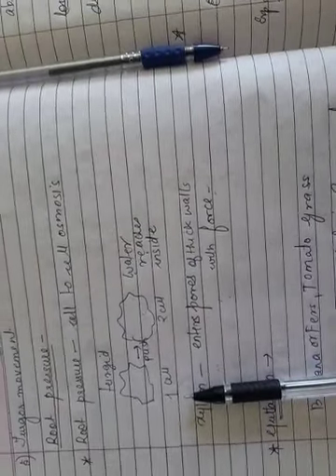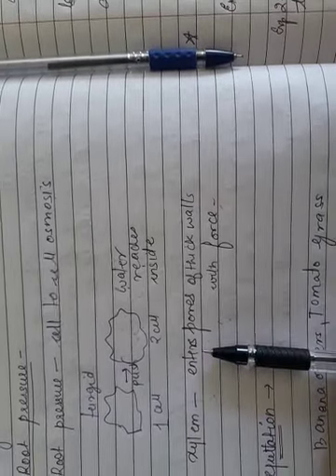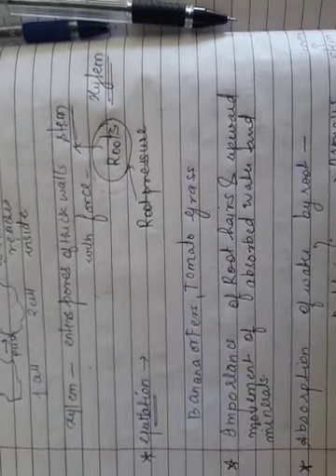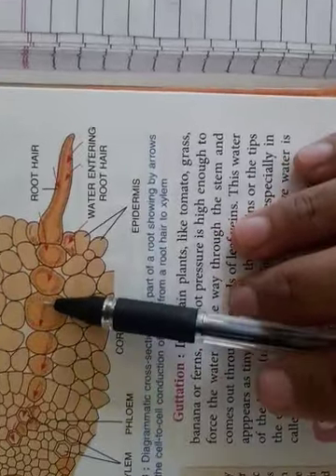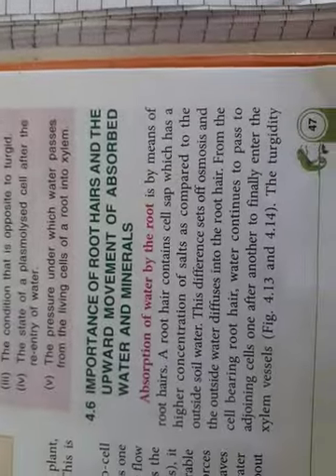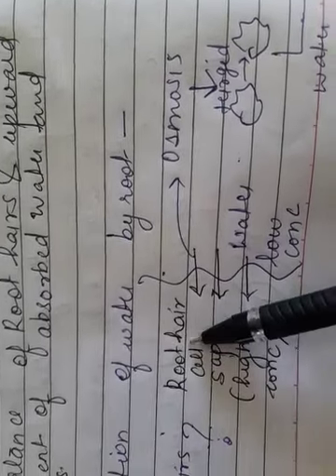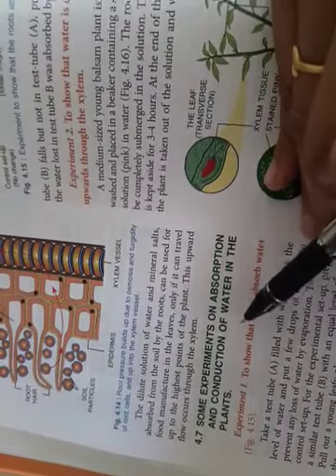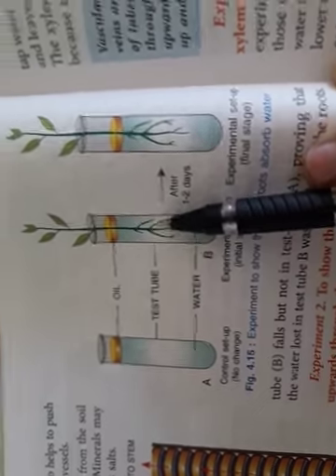Absorption of Roots-Root pressure and its Importance